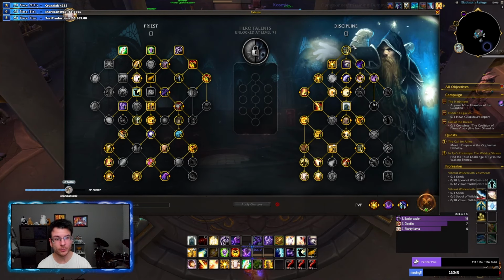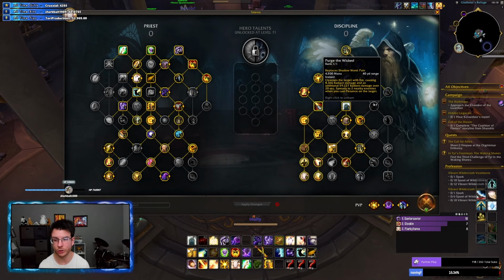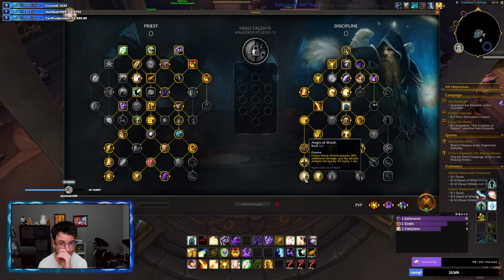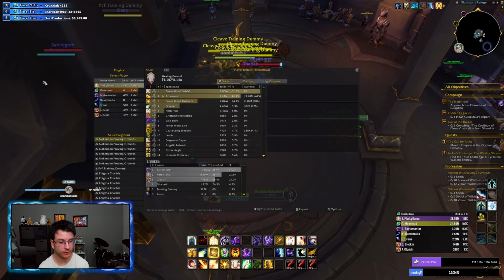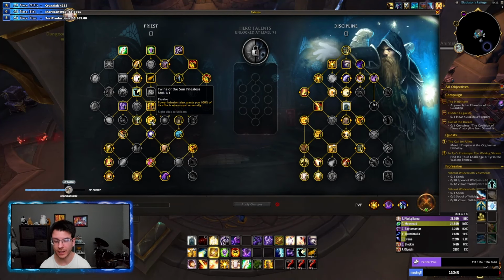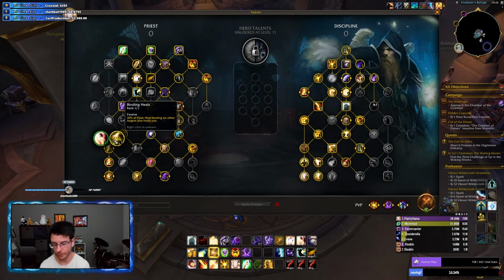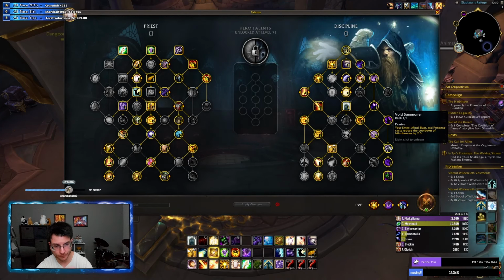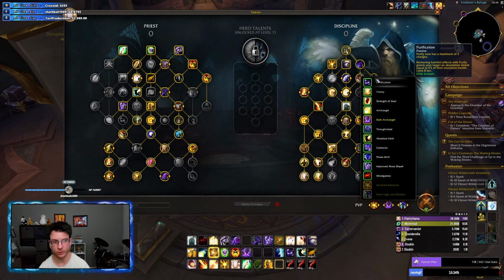DISC PRIEST PREPATCH PVP GUIDE (The War Within)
super heals:
CAQAJSbRac/22NxZbHdYKOQzcADw2sMDDzyMDgZbmlZmZMmZAAAAAAAAAAAw2sNbMmZMMLMLGDGmttxMNzEMAAAAAAA

shadow covenant (try at your own risk):
CAQAJSbRac/22NxZbHdYKOQzcADw2YmxwwMmZGzsZWmZmxYAAAAAAAAAAAALz2sxYmxwswsYMYY22Gz0MTAAAAAAAA

twitch (come play with me or ask any question)

NOTE: this is a very long and detailed guide as I didn't want my first healer guide to feel half-baked so please use the timestamps to find what you're interested in!

I've played thousands of rounds of healer solo shuffle and disc has been my go to playing a good chunk of games at 2700 mmr and finally developing enough knowledge and experience to pass that on to you guys. this guide will go over disc prepatch talents, the general priest talents, two different builds, a ton of rotational and playstyle based information, talk about cooldowns and how to press them, tons of pitfalls to avoid, and many other useful tips and tidbits. the first build I go over is an extremely stable and sound build for any new player trying to get into healer, and would work in both shuffle and a BG blitz environment!

Timestamps:
0:00 - Introduction
1:27 - super heals build (long)
15:28 - general PRIEST talents
24:40 - shadow covenant build
27:59 - PVP TALENTS
32:22 - Rotation & Playstyle